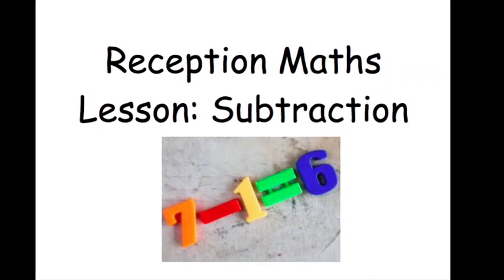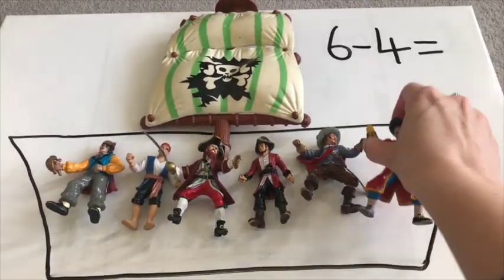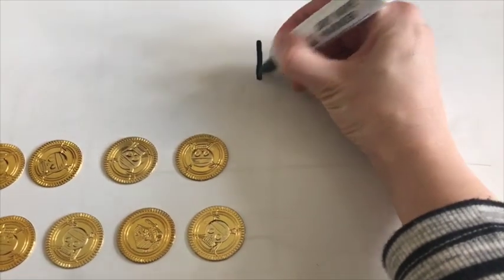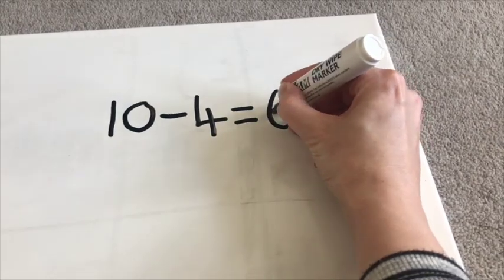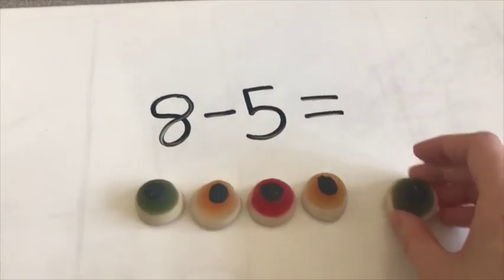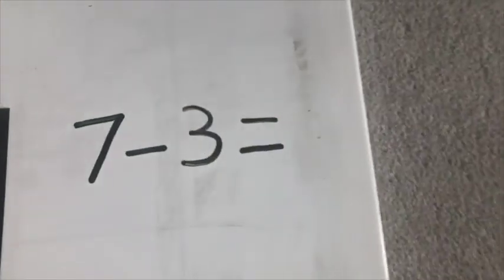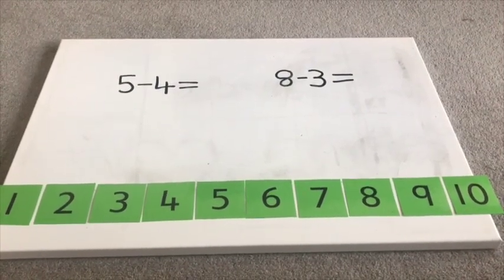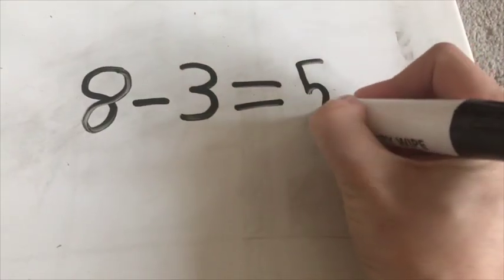Subtraction: Reception maths w/c 11th May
An introduction to subtraction showing the different stages of learning.
Method 1: 0:43
Method 2:  08:35
Method 3:  10:48